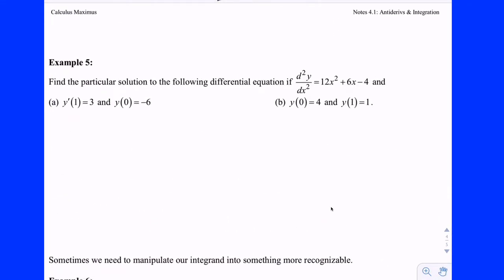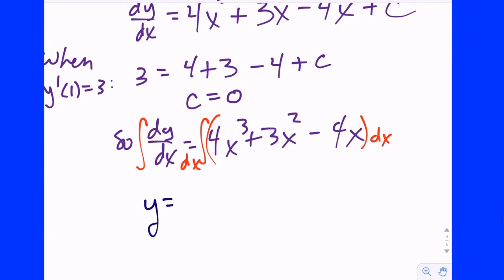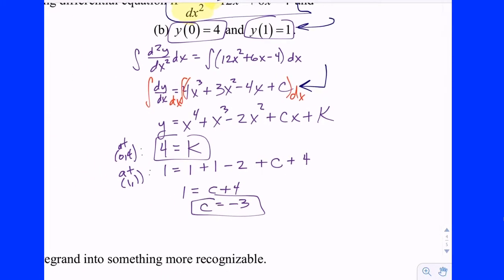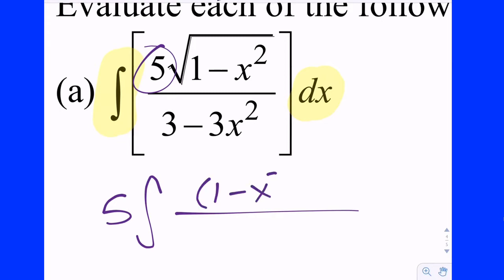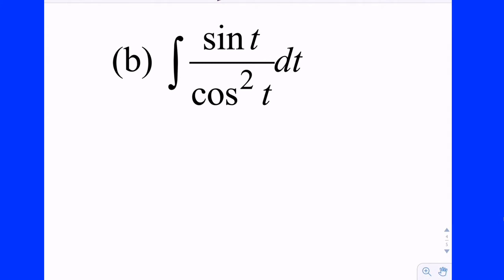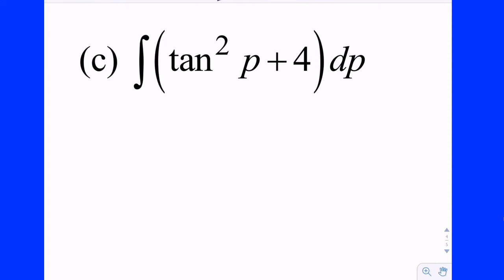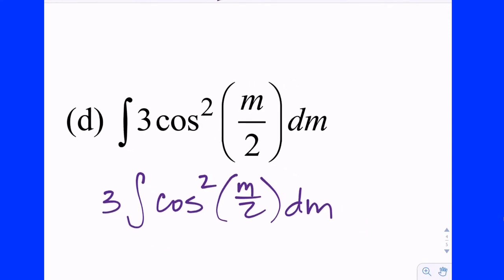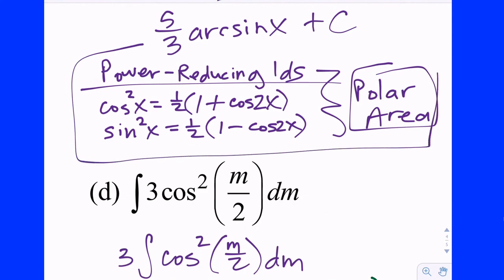AP Cal 4.1 Ex 05-06d